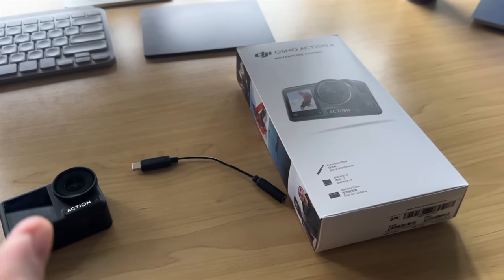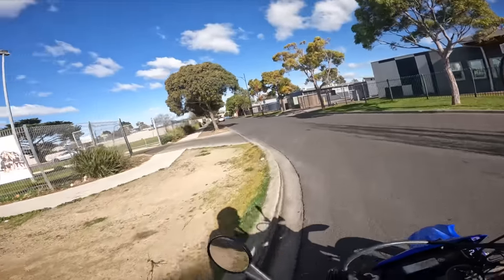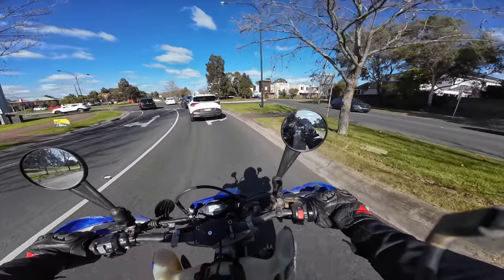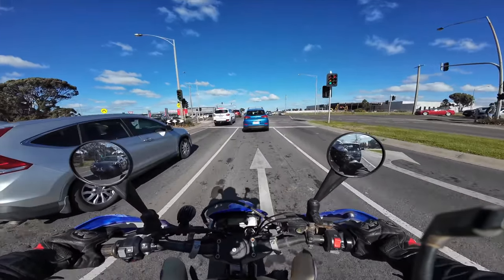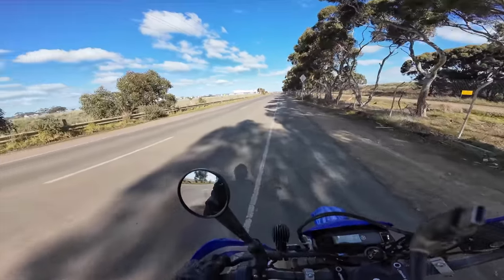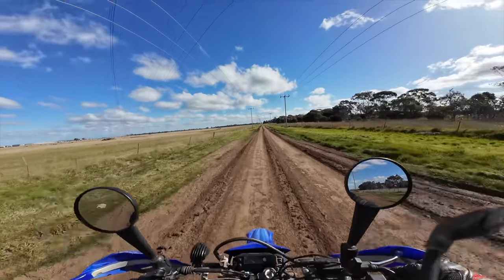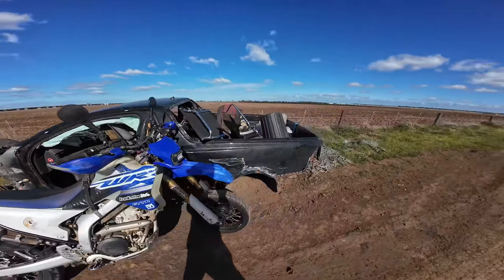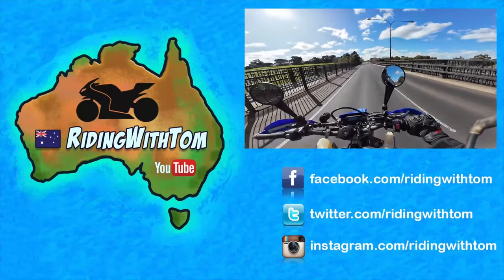DJI OSMO ACTION 4 vs GOPRO HERO 11! BEST MOTORCYCLE CAMERA EVER!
I test out the new DJI Osmo Action 4 camera and compare it to my GoPro Hero 11 Black that I normally use! How wide can the DJI Oslo go!